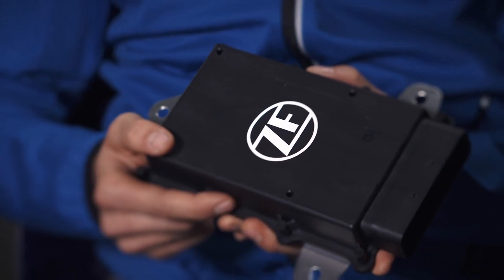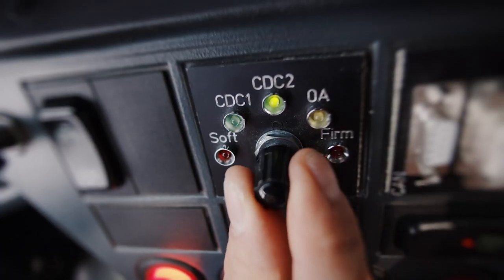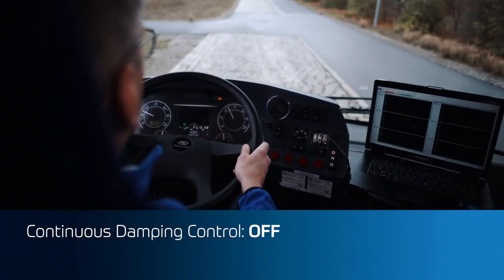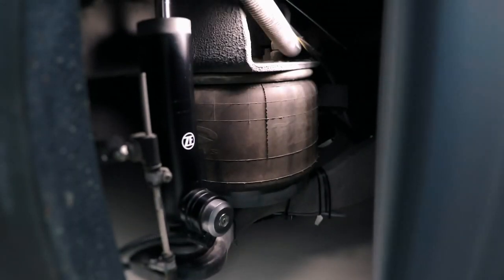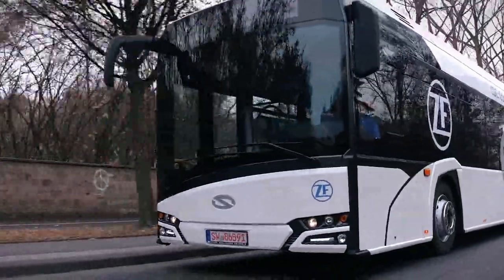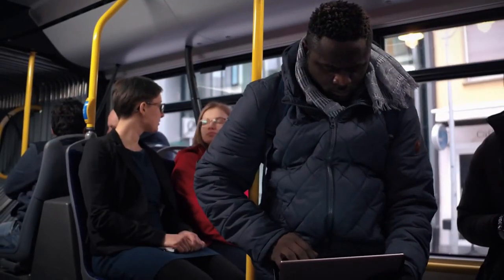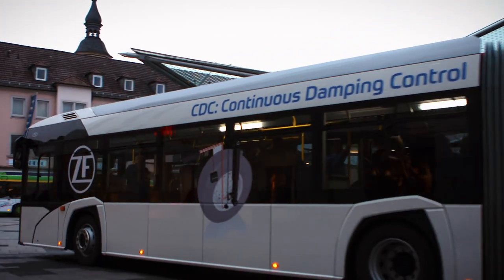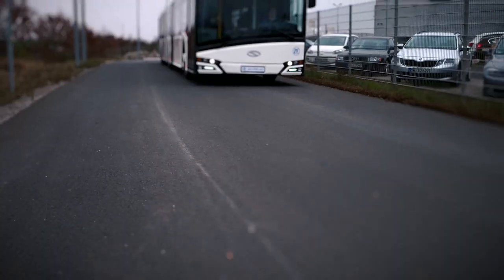Continuous Damping Control (CDC) for Buses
CDC is an intelligent control system composed of system sensors, control unit, and CDC dampers. The sensors determine the current driving situation. CDC uses the data of the sensor cluster integrated into the ECU as well as the information available on the CAN bus. An important component of the CDC damper is an electronically controlled proportional valve. The oil flow rate is increased or decreased depending on the demand. The required valve position is permanently re-calculated and continuously adjusted. The system can adjust the damping force in just a few milliseconds and can do so independently for each axle and wheel. The use of the skyhook principle makes the CDC clearly noticeable.